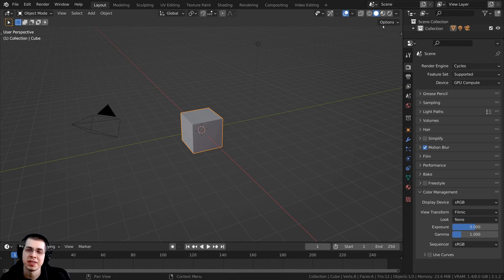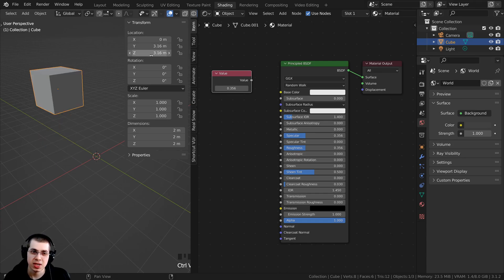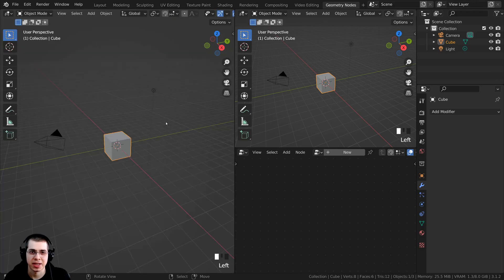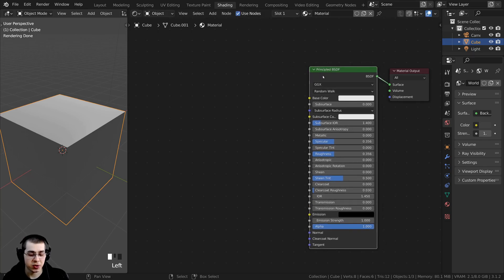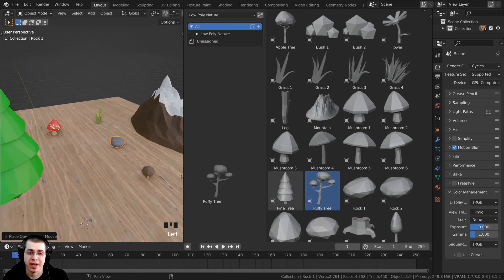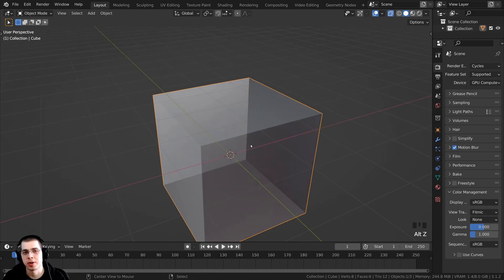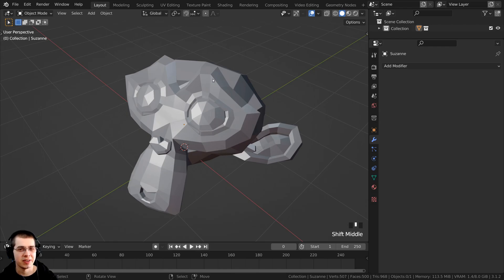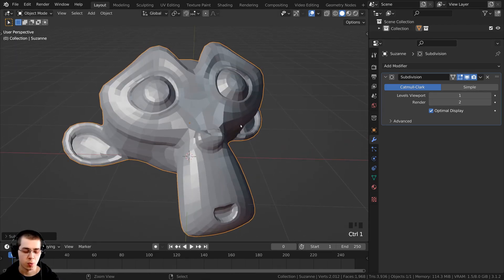10 Tips to Speed Up your Blender Workflow! ⚡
In this video, I will share with you 10 tips on how you can speed up your Blender workflow.

● Timestamps:
0:00 Intro
0:35 1. Hover Over Values (Copy/Paste)
1:22 2. Create a Custom Workspace
2:45 3. Use the Node Wrangler
4:38 4. Use the Asset Browser
5:44 5. Memorize Shortcut Keys
6:52 6. Copy/Paste Data Between Blend Files
7:42 7. Copy From Active (Physics)
8:54 8. Link/Transfer Data
10:23 9. Use Quick Favorites
11:38 10. Sub-Surf Modifier Shortcut